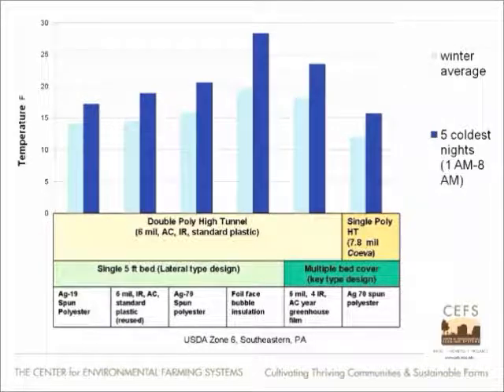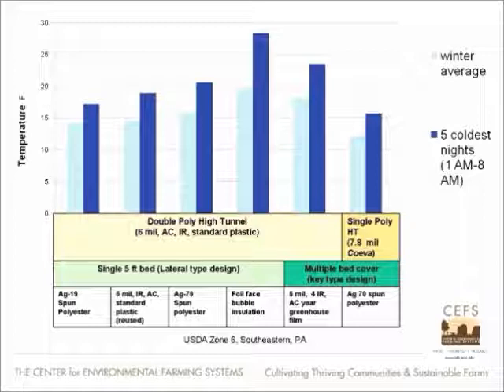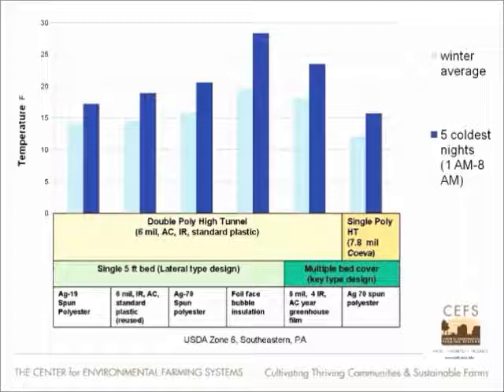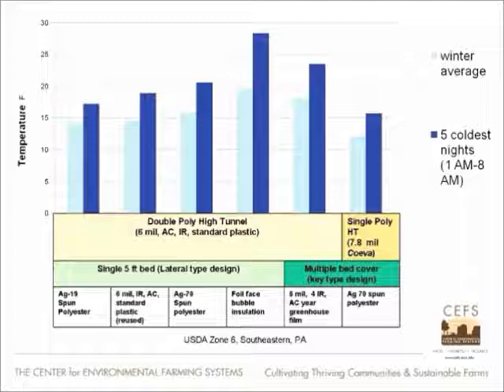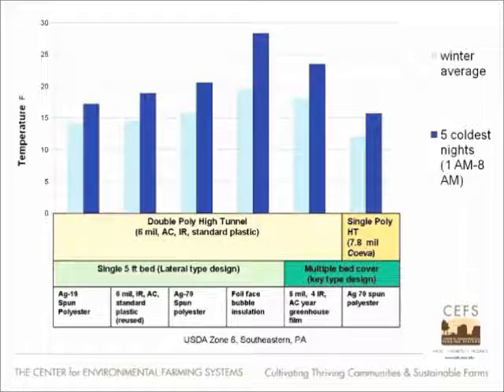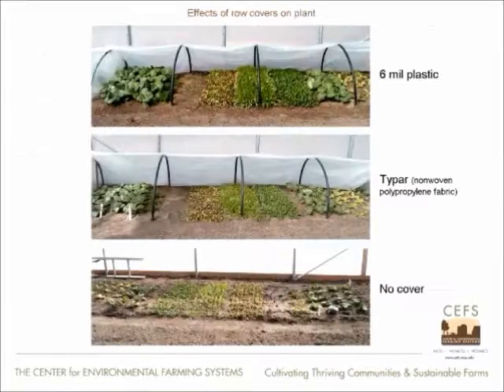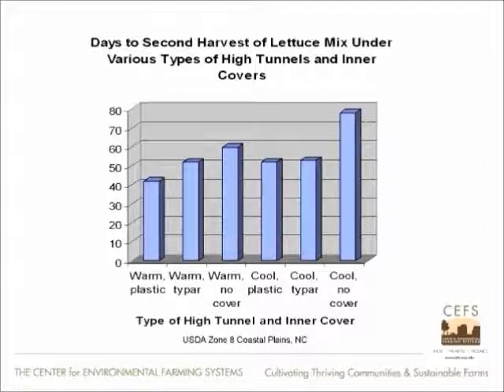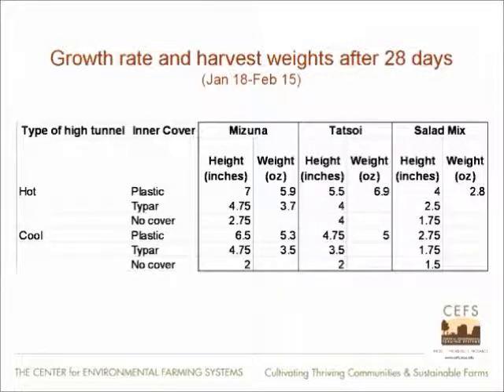SOSA High Tunnel webinar - Part 2 of 5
High Tunnel Enhancements: Using Inner Covers to Increase Production
August 25, 2010; led by Steve Moore
Seasons of Sustainable Agriculture (SOSA) Workshop Series

SLIDES
00:00 - Graph showing temperatures (winter average, 5 coldest nights) using double and single poly HT, single 5-foot bed vs multiple bed cover, and various cover materials
06:30 - Photo of sweet bell peppers harvested from unheated structure in January
07:05 - Effects of various inner covers on Poc Choi (6mil plastic, typar, no cover)
08:08 - Effects of row covers on plant
08:29 - Number of Days to First Harvest of Cut Greens (Jan-Feb 2007)
09:56 - Days to Second Harvest of Lettuce Mix Under Various Types of High Tunnels and Inner Covers
10:57 - Growth rate and harvest weights after 28 days
11:53 - Basic Management strategies
13:13 - Various inner covers and transplant production
14:40 - Copyright notice and URL for Part 3